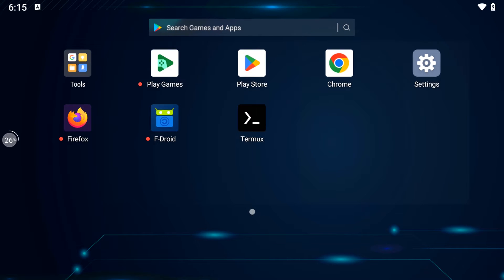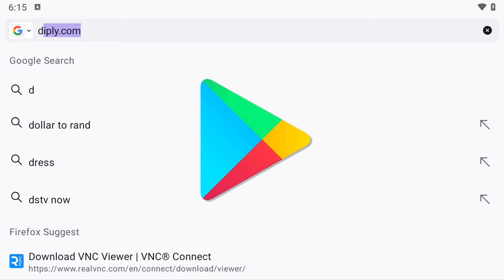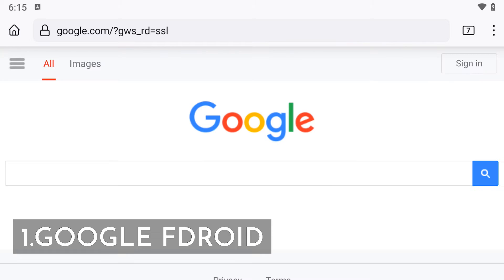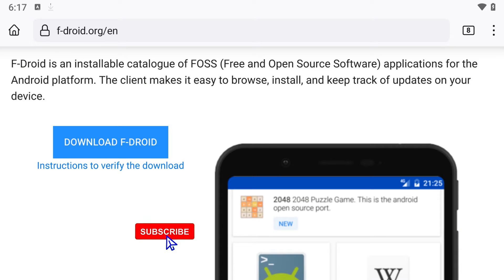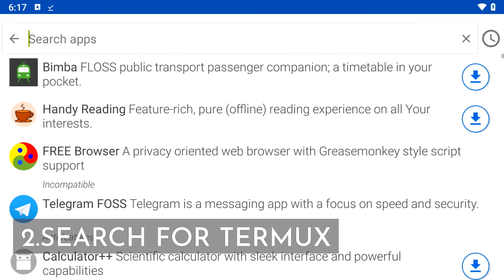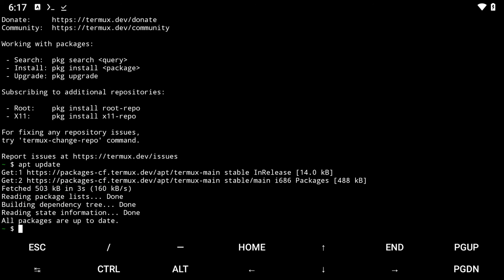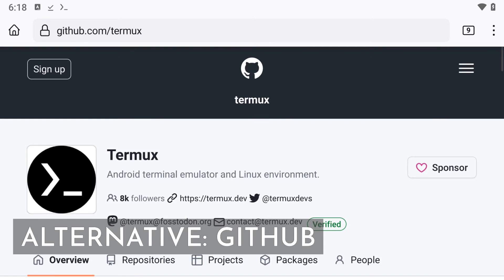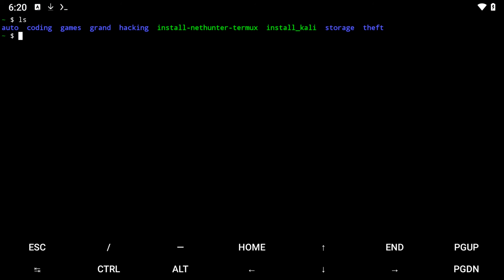Install the Latest Termux on Android in 2024 📱 | No Root | Without PlayStore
How To install the latest Termux on Android in 2024 without rooting your device or using the Play Store.

🕚 Timestamps:
0:00 - How to install Termux on Any Android Device?
0:25 - Downloading Termux From Fdroid
1:15 - Downloading Termux From Github
1:35 - Termux Commands

🆓 Free Resources 🌐
Stock Photos and Videos:

🖼️ Icons and Images:
- Icon credits to FlatIcon, IconScout, Pexels, Unsplash